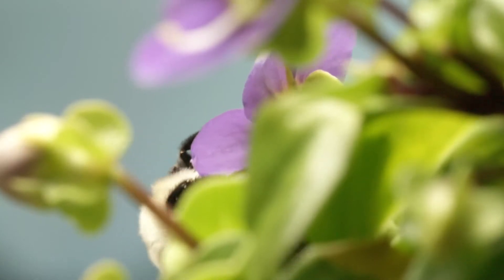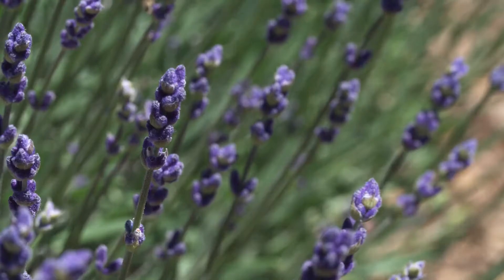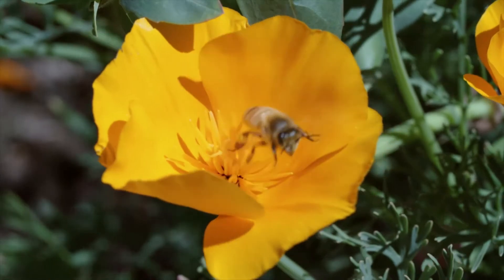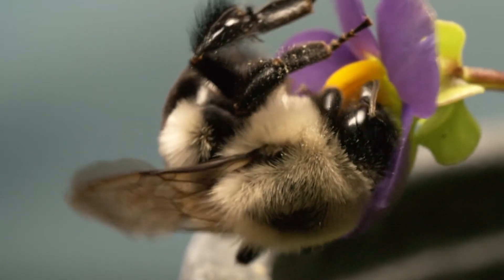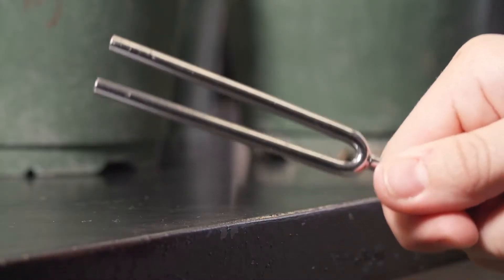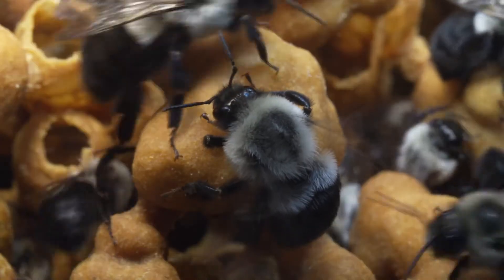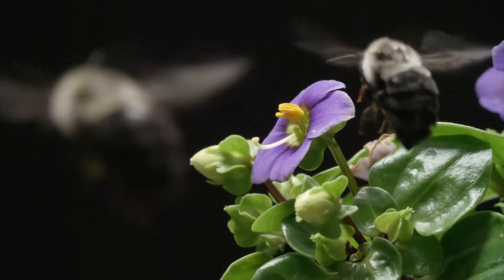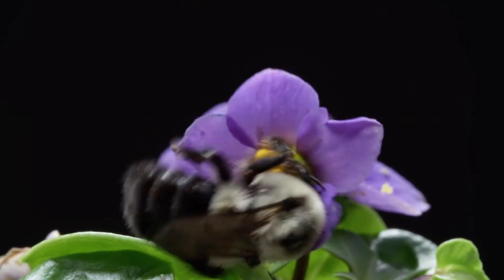Feeding: Specialized Buzzing Behavior by Foraging Bumble Bees